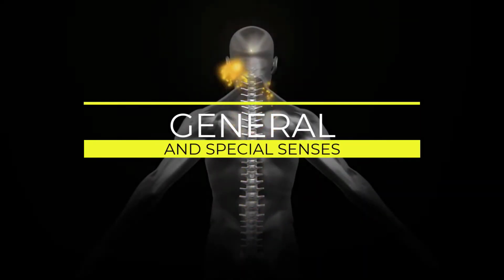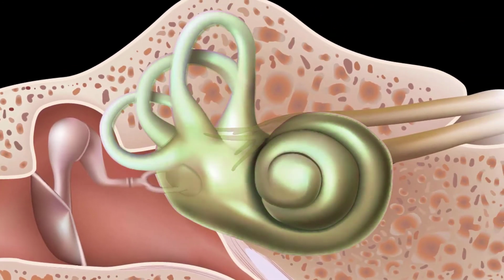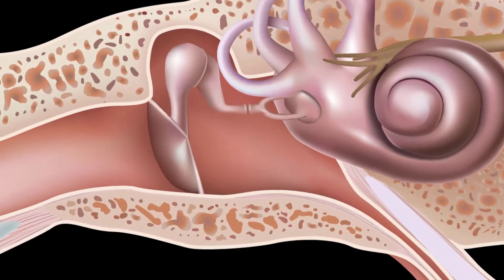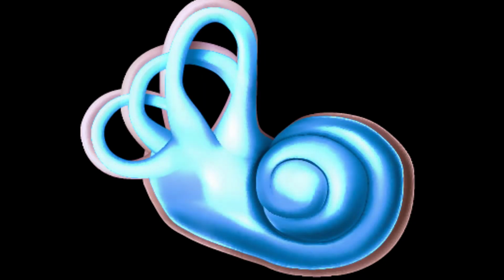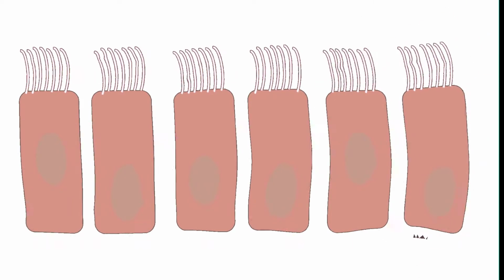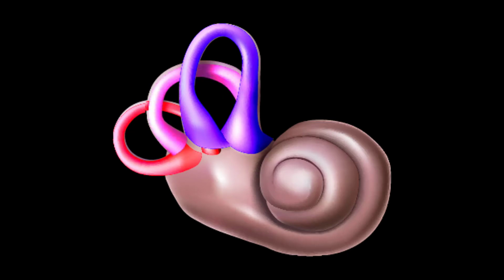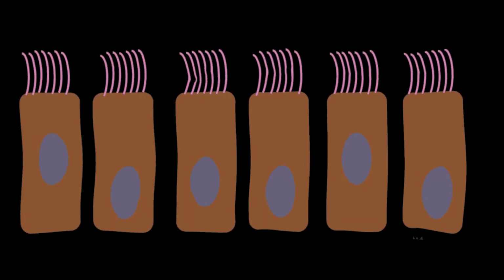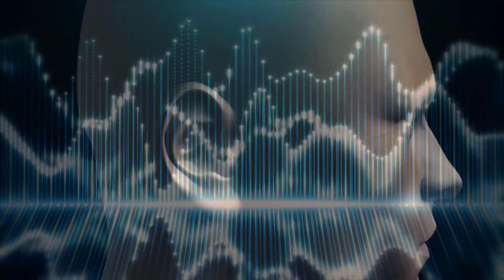Anatomy of the Ear and the Special Sense of Hearing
Learn the anatomy of the ear and how sound becomes a hearing signal. Follow the pathway from the external ear through the middle ear to the inner ear, connecting each structure with its role.

Review the auricle and external acoustic meatus, tympanic membrane, auditory ossicles, cochlea, and auditory nerve. Sound waves cause mechanical vibrations, which are transmitted and transformed into signals that the nervous system can process. Distinguish the hearing structures from those involved in balance, and compare the outer, middle, and inner ear on a diagram or model.

Pause to trace the route of sound aloud and label the ear from memory. Check your course materials for the detailed physiology and anatomy expected on your A&P exam. Useful for ear anatomy, hearing, auditory pathway, special senses, and lab practical preparation.